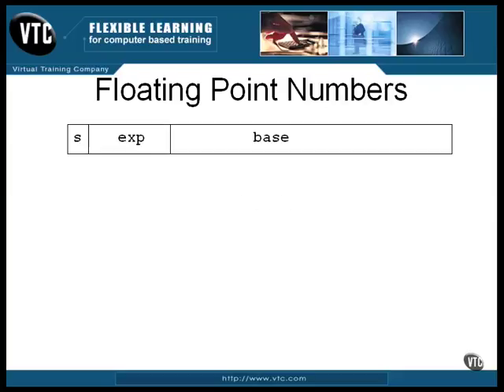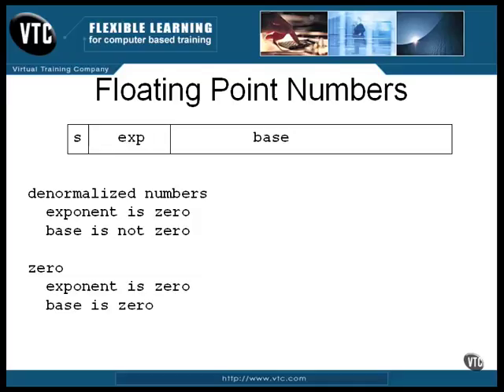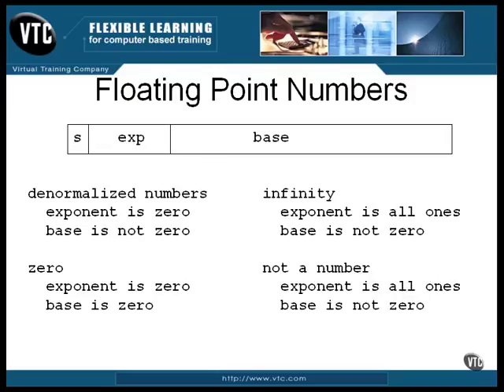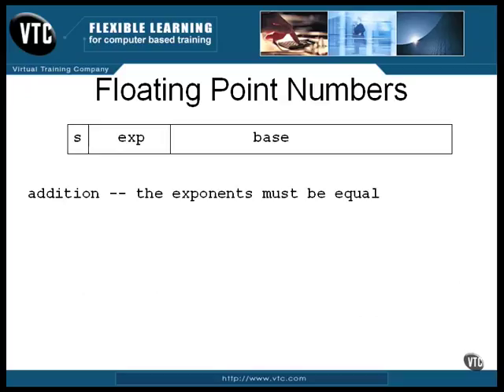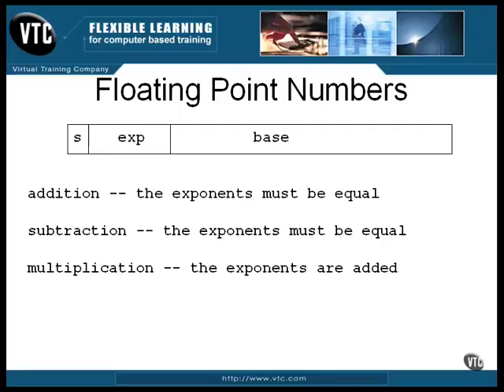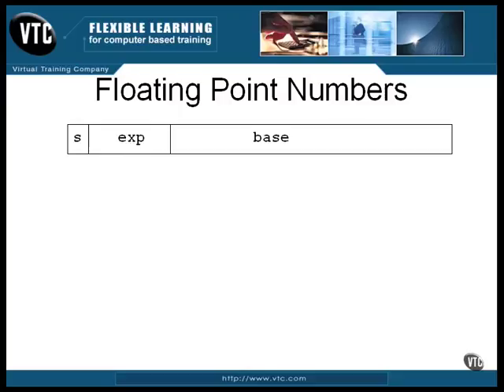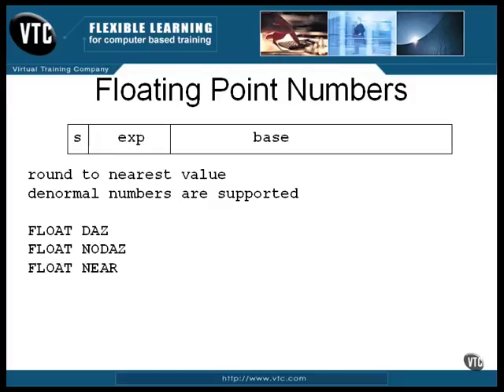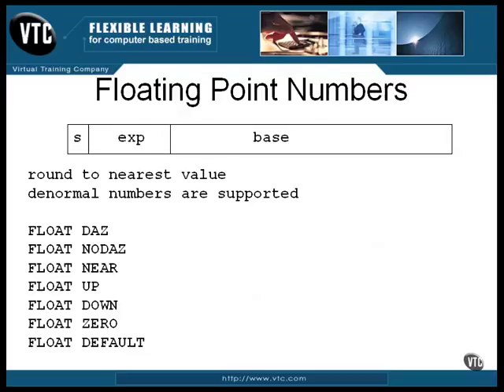09 02 Floating Point Numbers =JuST4U=